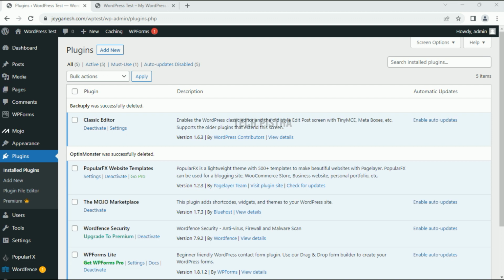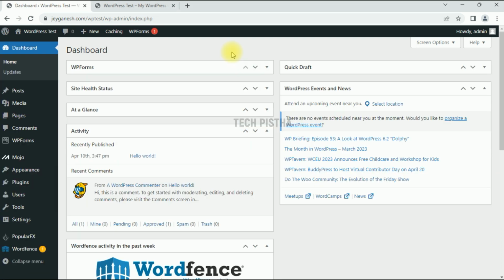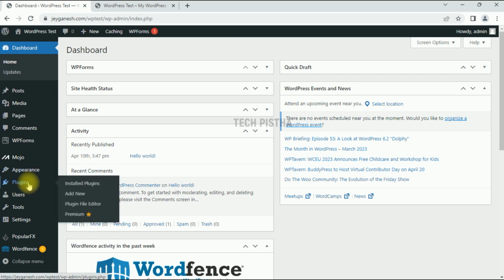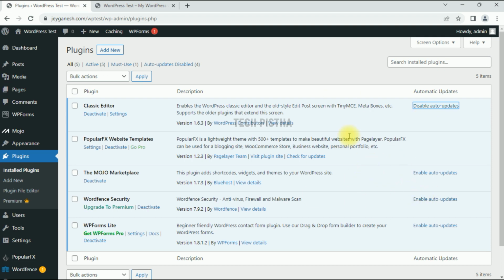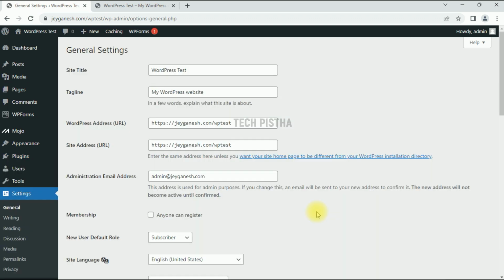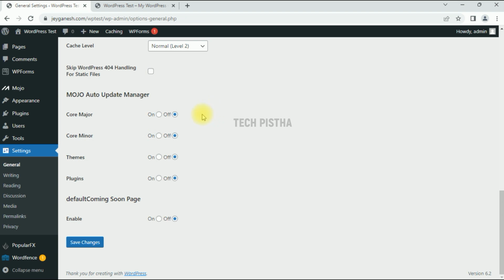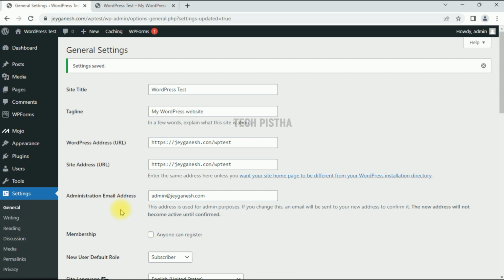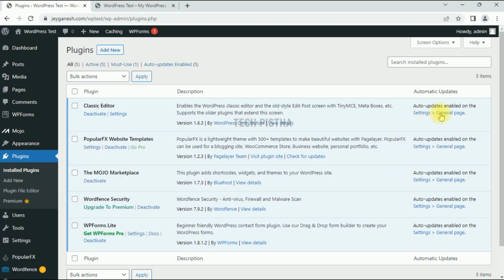How to Enable the Auto Update on your WordPress Theme and Plugins?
Every WordPress website theme and plugins always provided the security patch update. if you not updated this, your WordPress site might be hacked. some people always not login and check these update on their WordPress website, so that they might be miss these updates. But WordPress has the feature to update automatically on theme and plugins.

This video shows How to Enable the Auto Update on your WordPress Theme and Plugins.